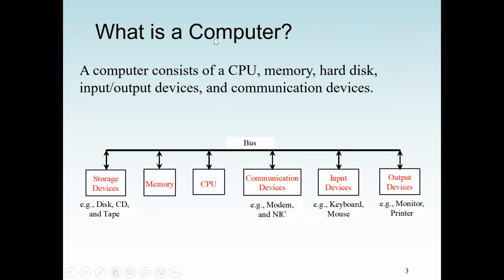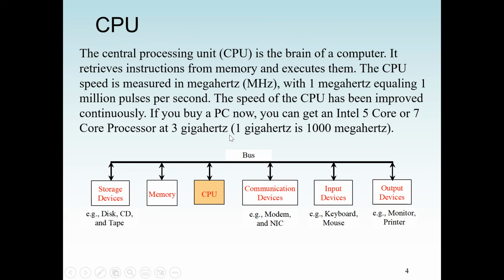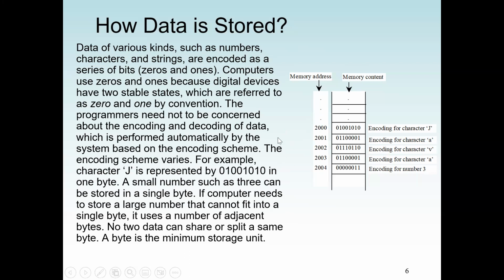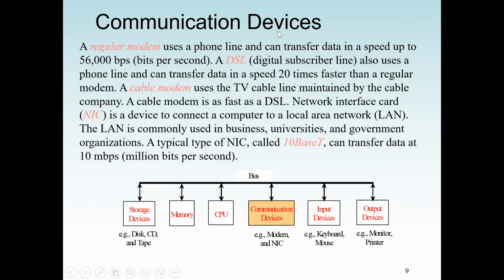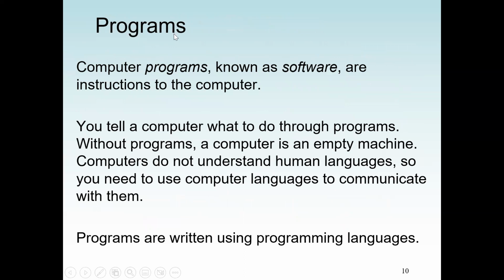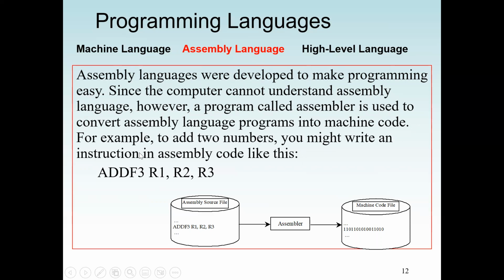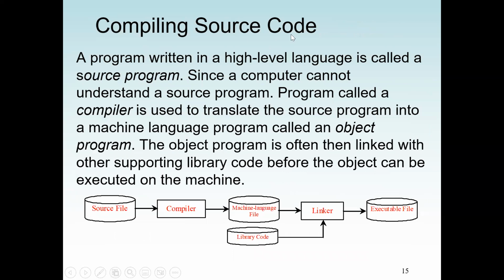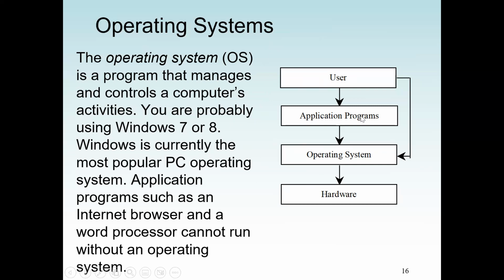Python: Introduction to Computers and Programs using Python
Introduction to Computers and Programs using Python
To understand computer basics, programs, and operating systems